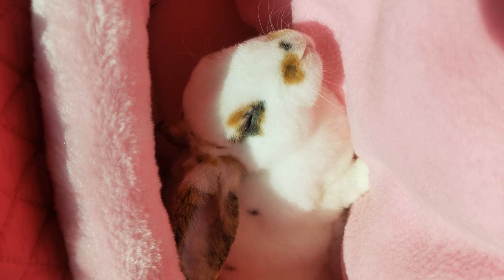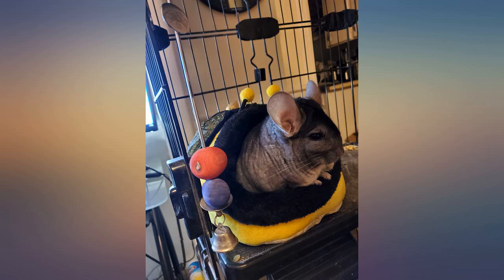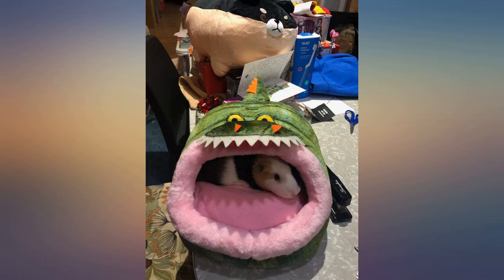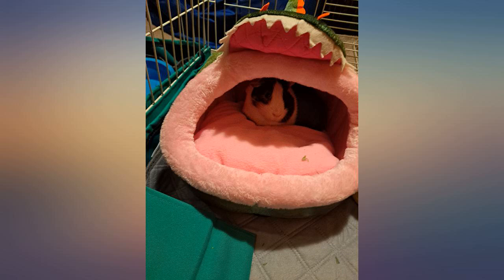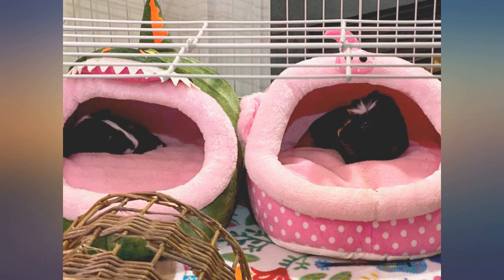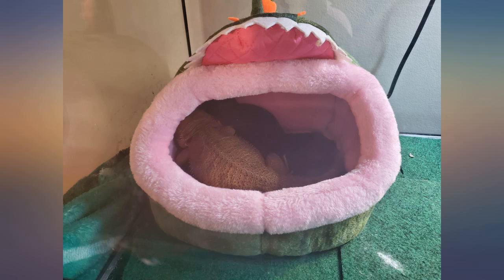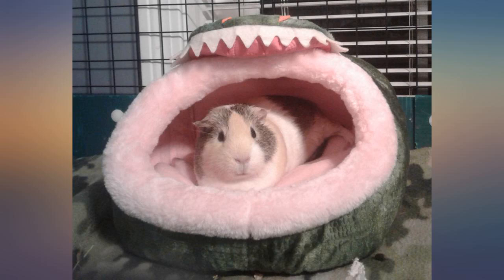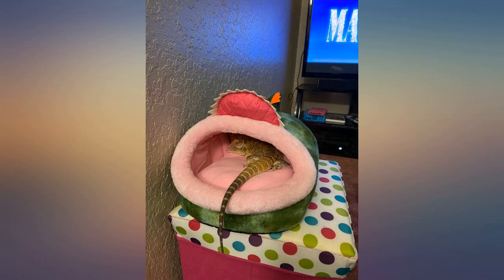JanYoo Chinchilla Hedgehog Guinea Pig Bed Accessories Cage Toys Bearded Dragon revieww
JanYoo Chinchilla Hedgehog Guinea Pig Bed Accessories Cage Toys Bearded Dragon House Hamster Supplies Habitat Ferret Rat

Main Features:
- [(SUPER SOFT)]  short velvet + high precision PP cotton filling,super soft and cozy thick materials,sturdy in it's structure,stitching craftsmanship will keep this bed looking great for years to come.it's very fit for guinea pig,chinchilla, hedgehog,rabbit,hamsters,breaded dragon,rat,ferret,squirrel and other similar sized small animal
- [(3 SIZE OPTIONS)] Small is fit for a baby guinea pig (Weigh no more than 1 pound); Large is fit for a young guinea pig (Weigh no more than 1.8 pounds); X-Large is fit for a larger animal or two adults guinea pig to share space ( The total weight does not exceed 3.8 pounds). We recommend X-Large, pets grow fast and they like to roll and play in spacious spaces
- [(HIDEOUT SPACE)] Cushion keeps the guinea pig warm and you can pull out for more space.Hideout design makes them feel safe, there is plenty of room in it to curl up and nap.it's fun pattern and adorable cartoon shapes,it would make a really great gift
- [(USEFUL FUNCTIONS)] 1opening is shaped in a way for small pets to easily find their way into it2the non-slip bottom design is helpful when pet tries to push his bed3It's also very convenient to carry or folds them in
- [(EASY TO CLEAN)] The pillowcase can be removed and washed separately, and the bed is also suitable for machine washing(Must use a laundry bag, otherwise it will be easily damaged )